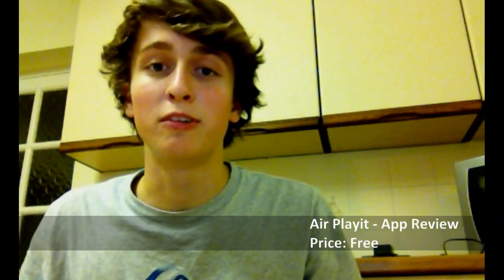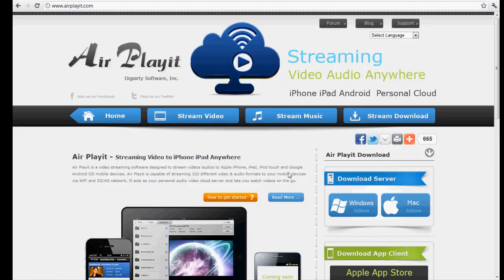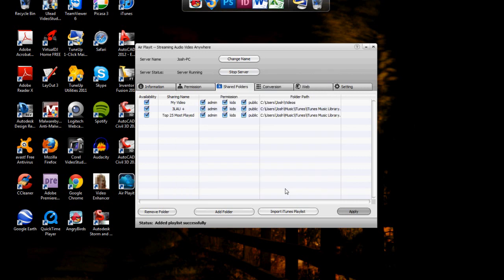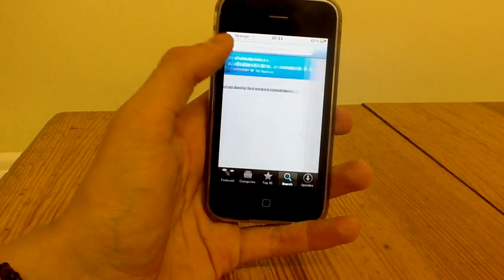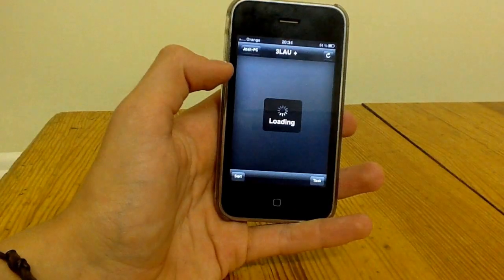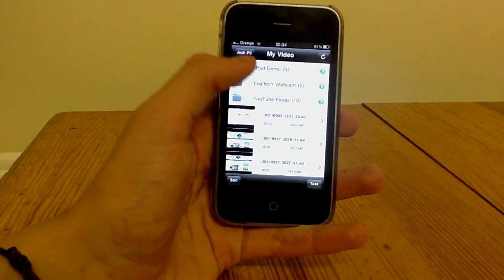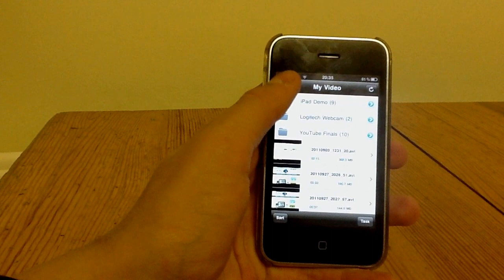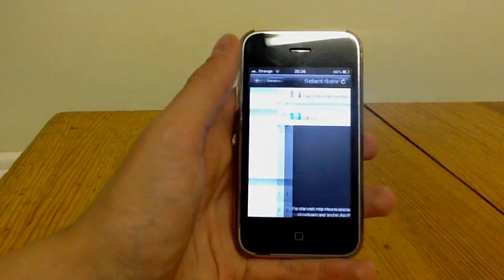Air Playit App Review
Connect